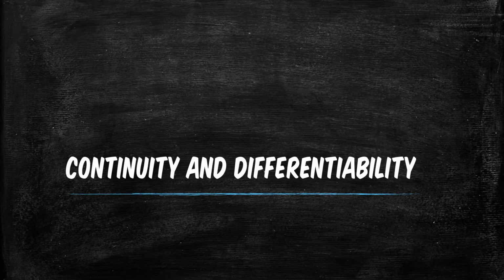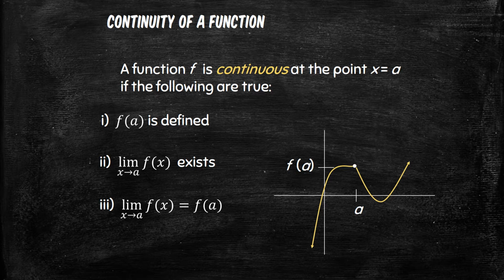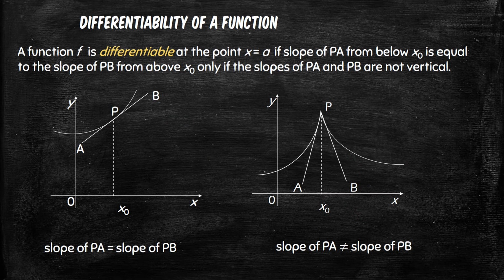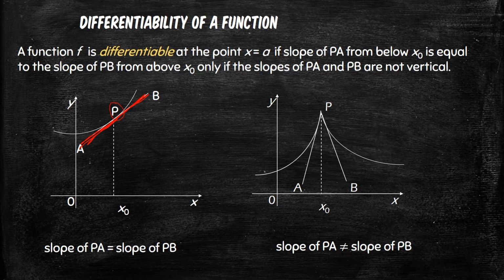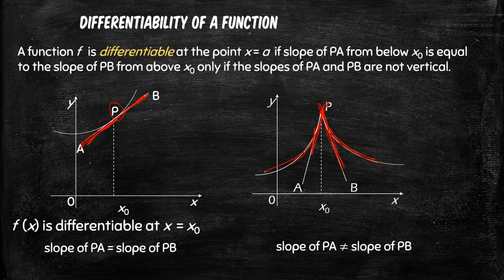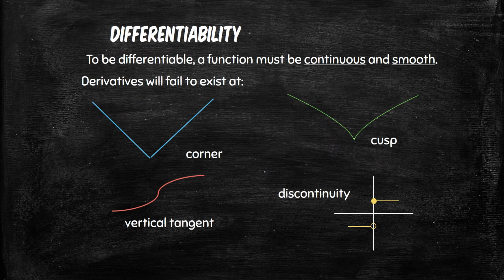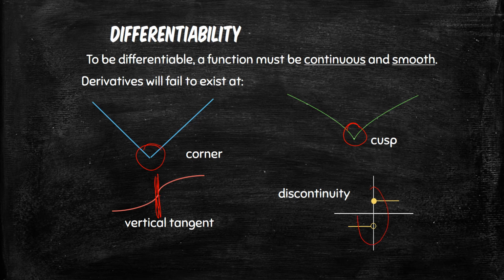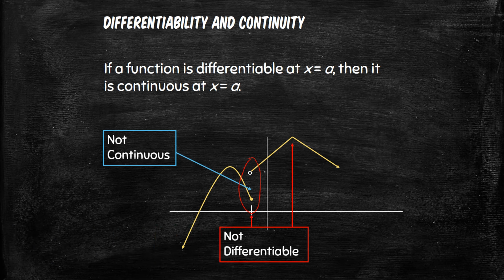Continuity and differentiability